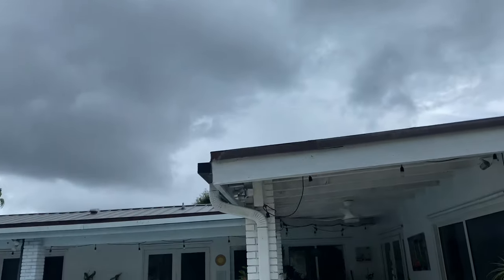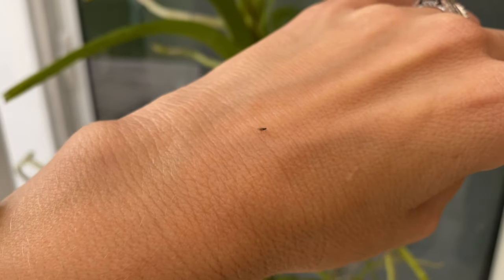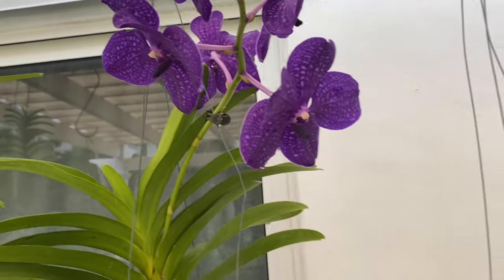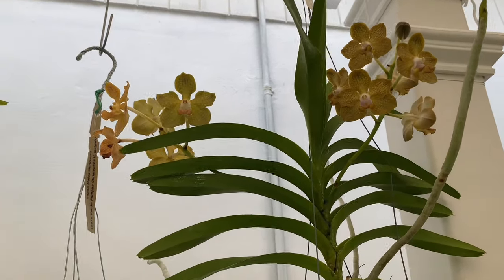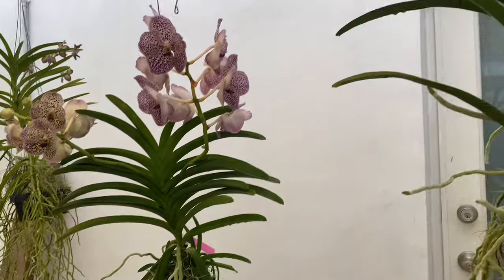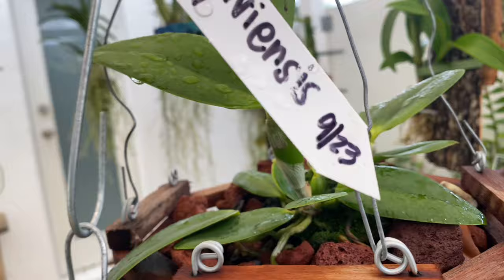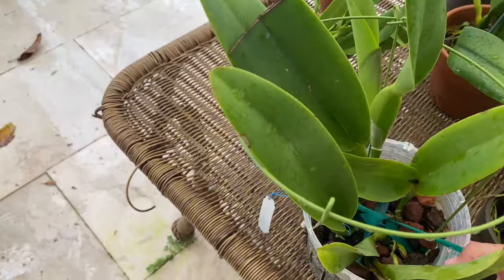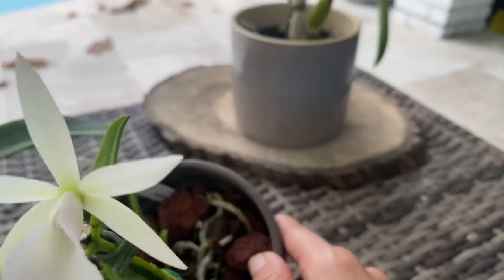Let’s see what’s happening in the orchid pergola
Today I walk you around and show what’s happening in the orchid pergola. I had to make a part 2 bc is was long. Next we’ll count all the orchids and at the end Yelp you exciting upcoming events that I will attend and take you with me!!